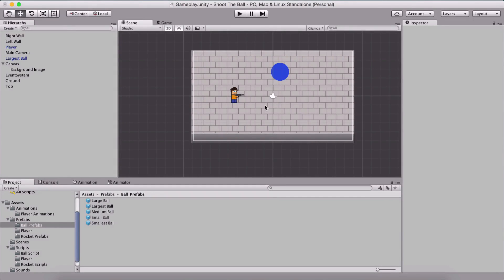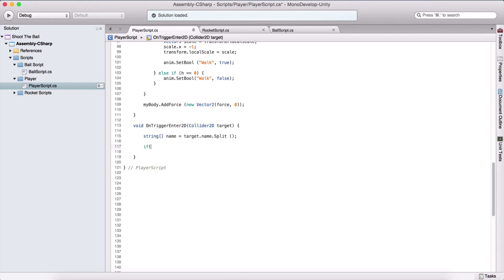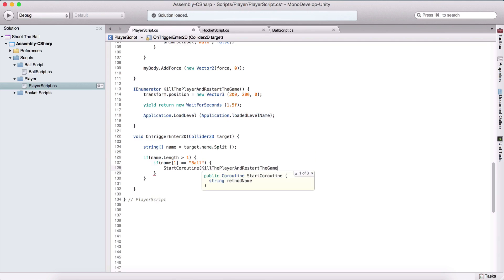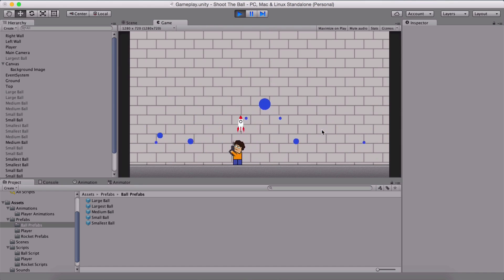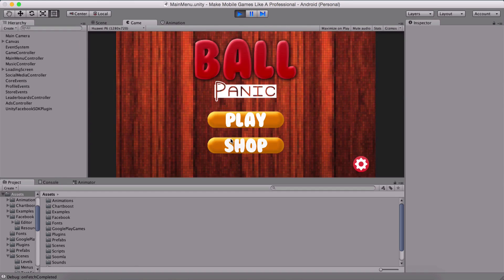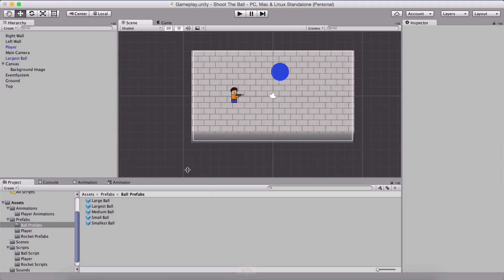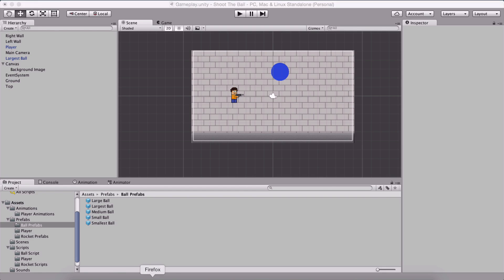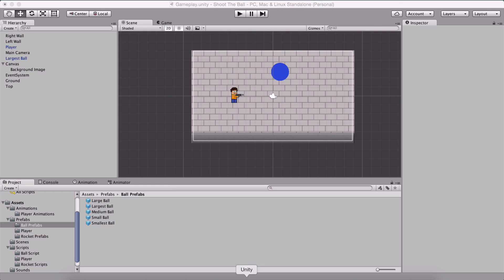Unity Arcade Game Tutorial - 8 - Wrapping Things Up - Create An Arcade Game In Unity